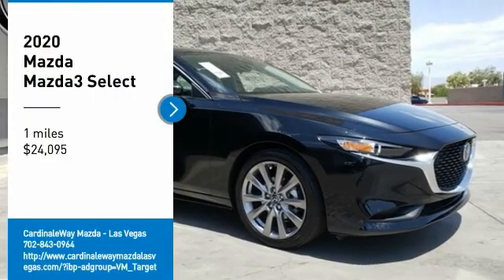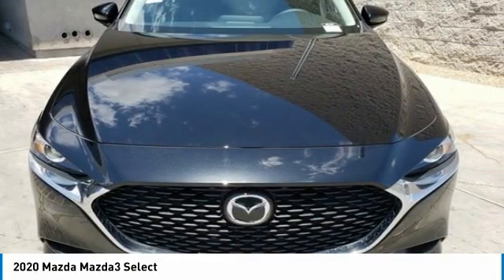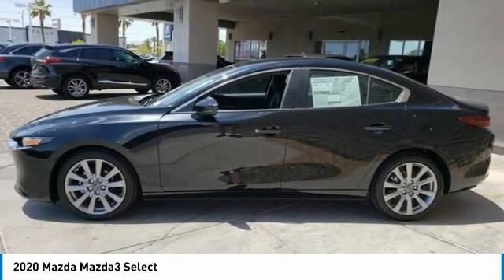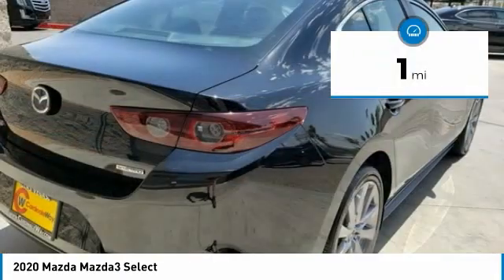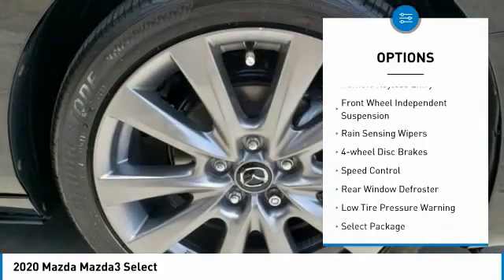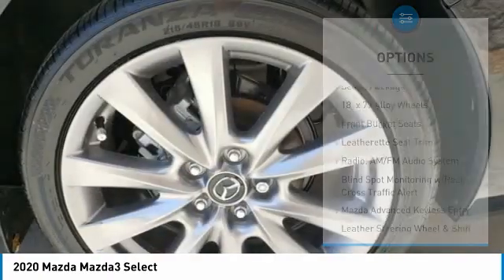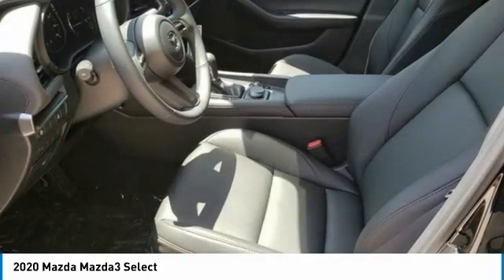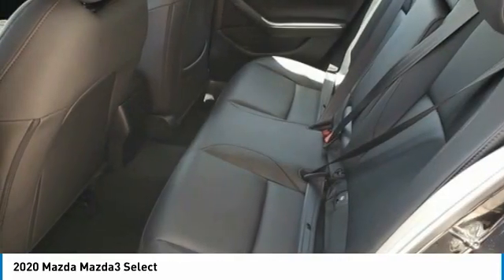2020 Mazda Mazda3 Select FOR SALE in Las Vegas, NV ML727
Stop in today for a test drive of this N 2020 Mazda Mazda3

6950 West Sahara Ave.

Want us to come to you? No problem! In case we missed a picture or a detail you would like to see of this 2020 Mazda3, we are happy to send you A PERSONAL VIDEO walking around the vehicle focusing on the closest details that are important to you. We can send it directly to you via text or email. We look forward to hearing from you!  Jet Black Mica 2020 Mazda Mazda3 Select FWD 6-Speed Automatic I4  Recent Arrival!